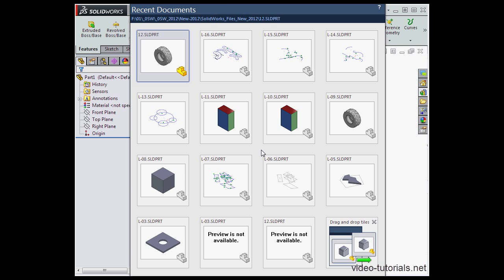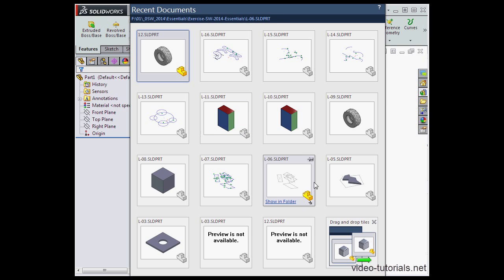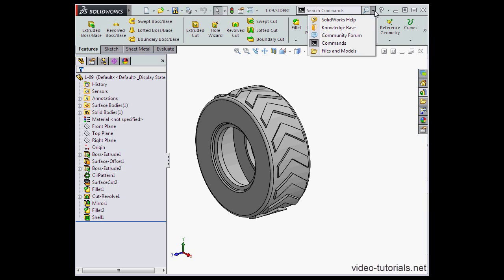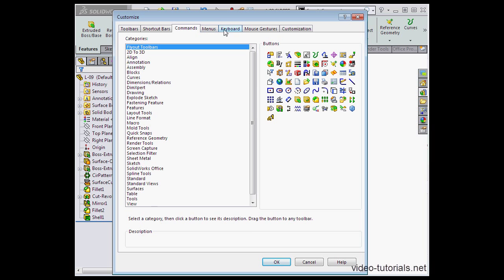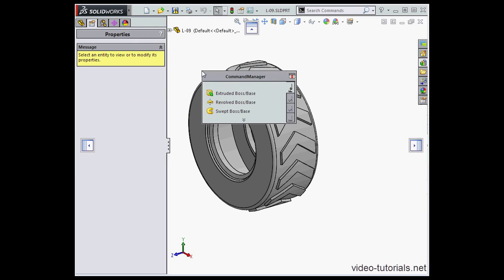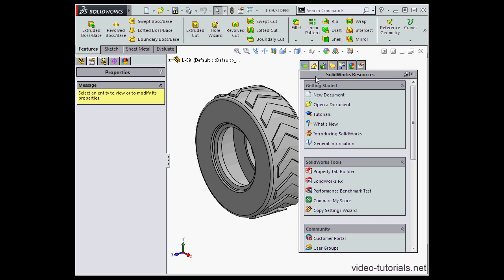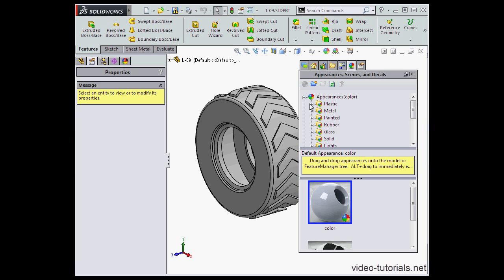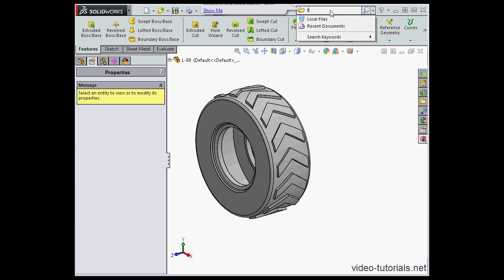SOLIDWORKS Tutorials 2015 Essentials Interface 03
This is a beginner SOLIDWORKS training video, where I introduce you to the SOLIDWORKS interface. It is part of my SOLIDWORKS Essentials video tutorial course. This is part 3.